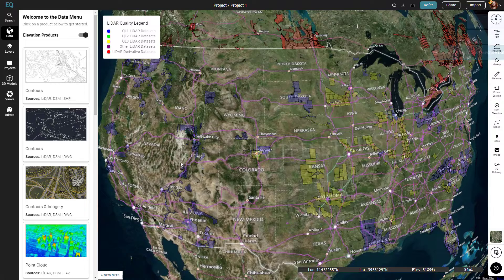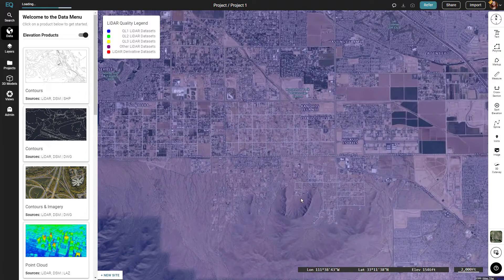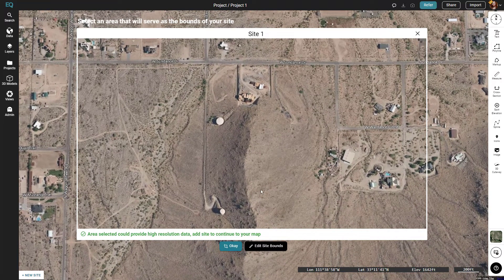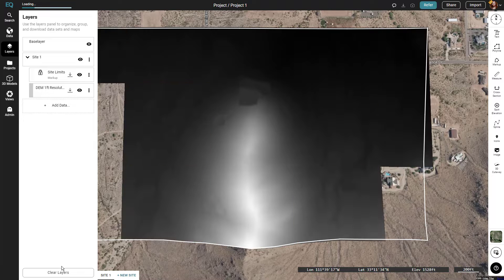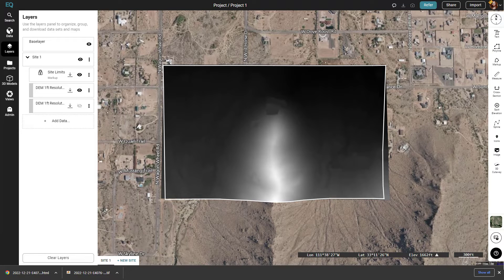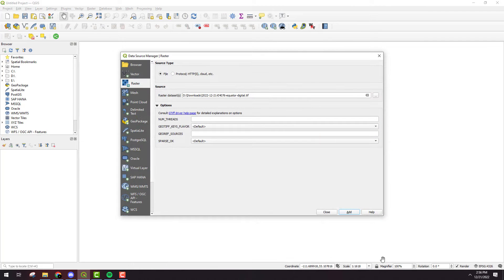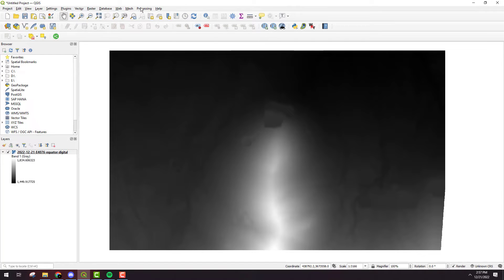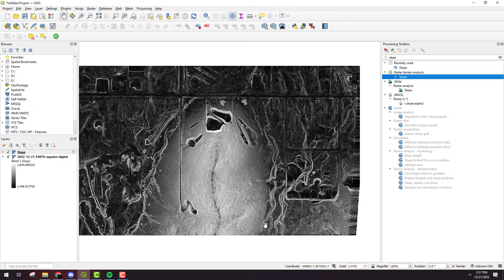How to Calculate Slope of a DEM in QGIS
In this video you will learn how to get a DEM from Equator and turn it into a Slope Map in QGIS.